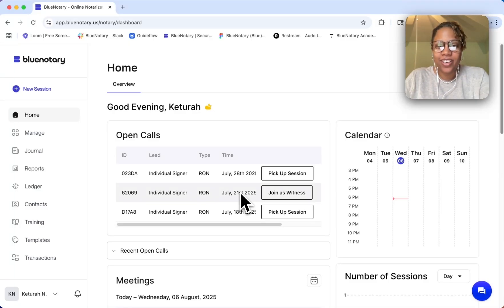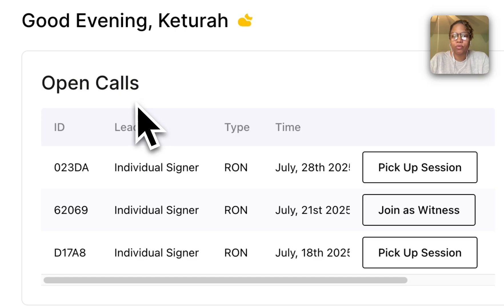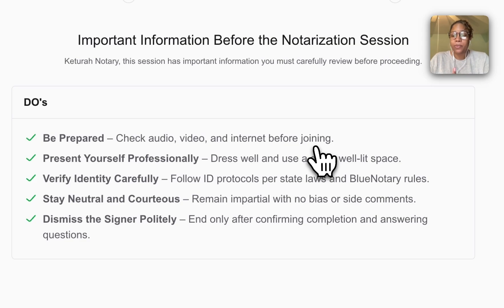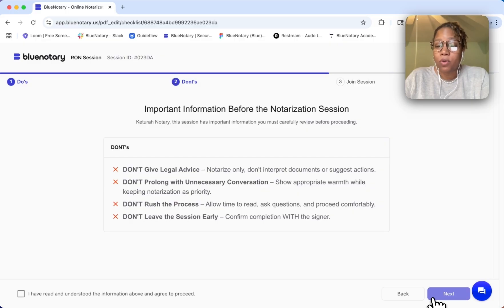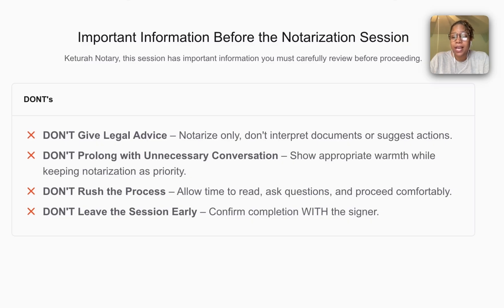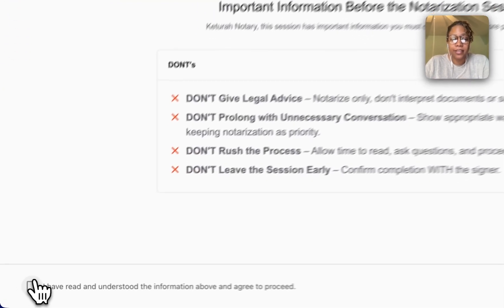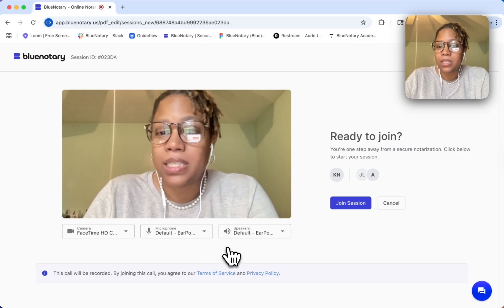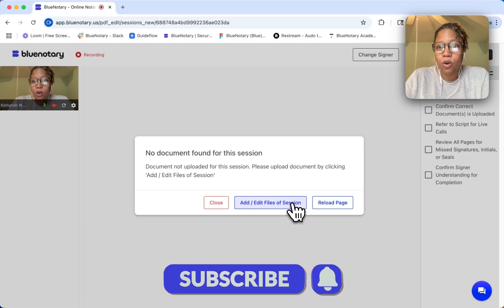How to Pick up an Open Call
In this video, we go over how to pick up an Open Call on the BlueNotary Online Notarization platform.